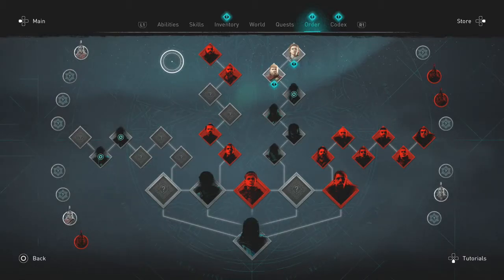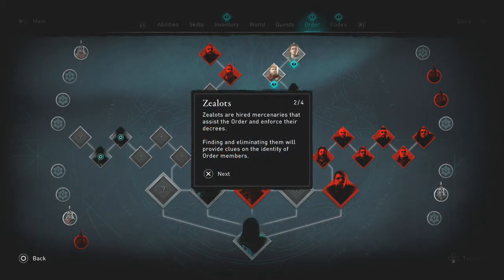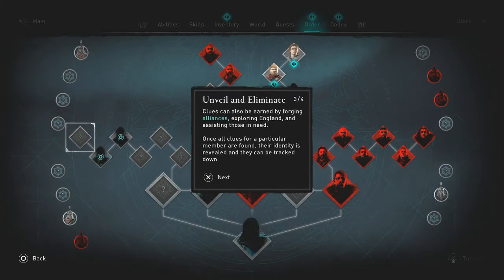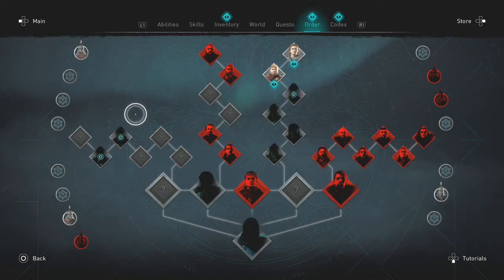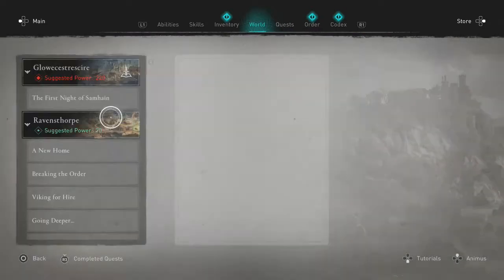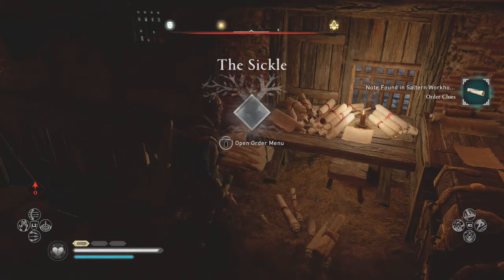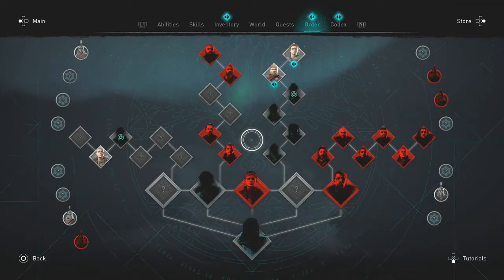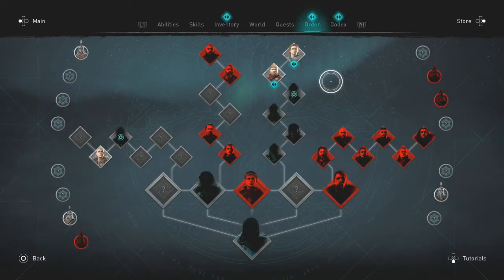HOW TO FIND ORDER OF THE ANCIENTS MEMBERS | AC Valhalla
In this video I show you how to find more members of the ancients that you might not come across just doing main quests.